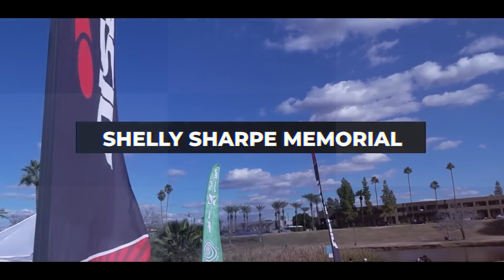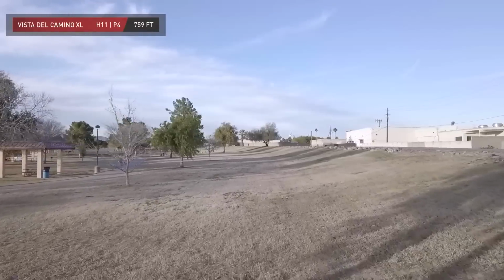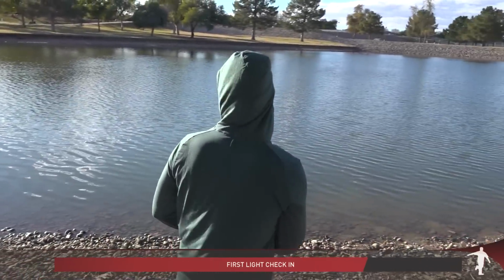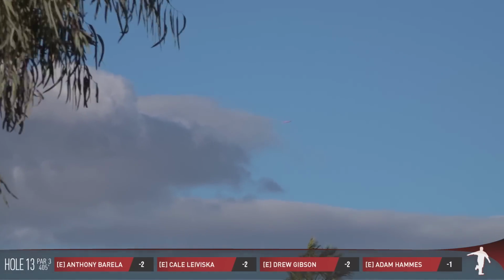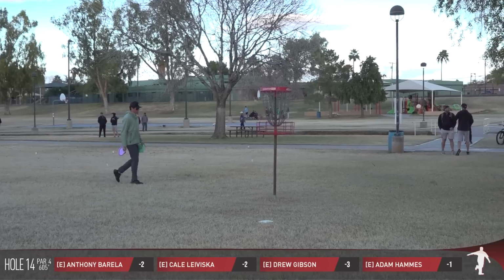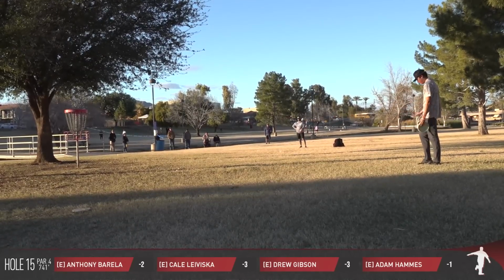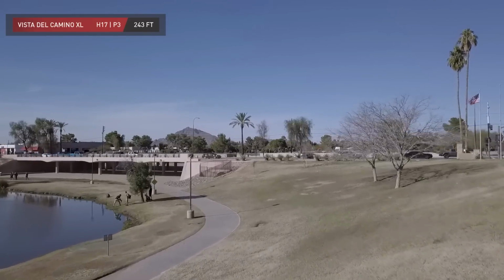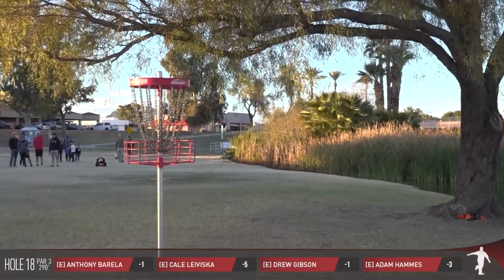2023 Shelly Sharpe • R1 • B9 • Anthony Barela • Cale Leiviska • Drew Gibson • Adam Hammes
2023 Shelly Sharpe Memorial presented by Spinners on the Green - MPO Feature Card - Round 1
Featuring:  Anthony Barela, Cale Leiviska, Drew Gibson and Adam Hammes
Camera:  The Disc Golf Guy
Edit:  The Disc Golf Guy
Commentary:  The Disc Golf Guy
Location:  Shelly Sharpe Memorial Disc Golf Course, Tempe, AZ
Date:  Friday, January 20, 2023

You know what time it is.  It's our official kick off to the 2023 Disc Golf Season and I'm excited to bring you the action from Arizona.

Anthony Barela is playing his first official sanctioned event with his new sponsor in Discraft.  Anthony has won this 2 out of the last 4 years including 2022.  Adam Hammes will be touring along with AB this season and Hammes claimed this title in back to back fashion in 2020 and 2021.

Fellow Arizona resident, Drew Gibson took this title many years ago under a slightly different format but he's looking to kick off the season just right.  All 3 of these competitors could add up their wins and that's still only about half as many as the legendary Cale Leiviska has.  He might be of masters age later this year but he's ready to prove he can still hang with the young bucks.